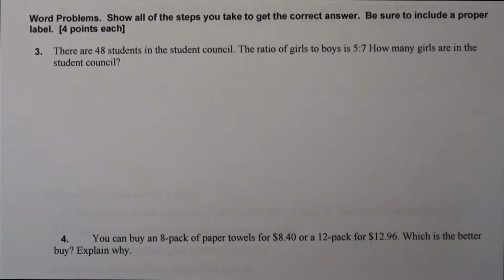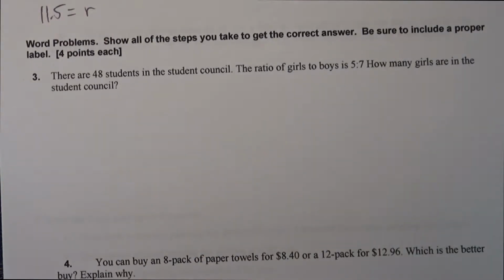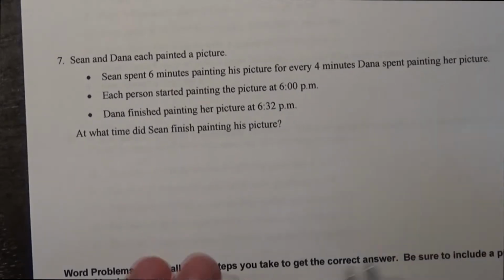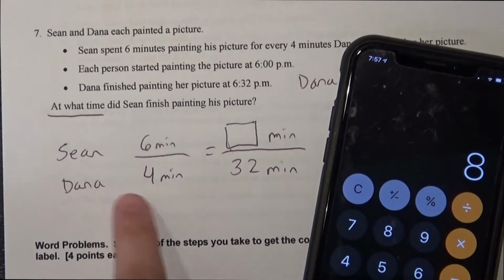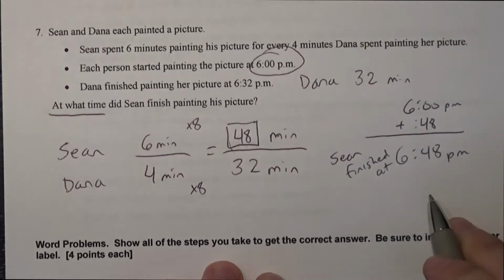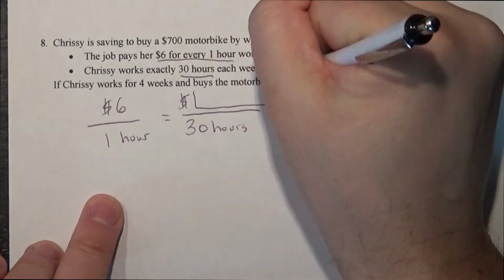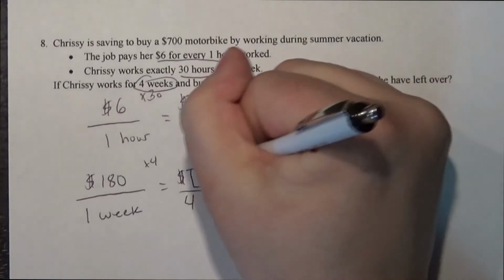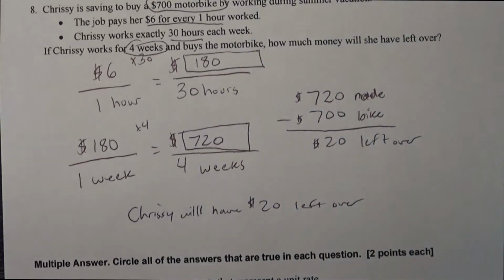Unit 6 Part 2 Review...Ratios